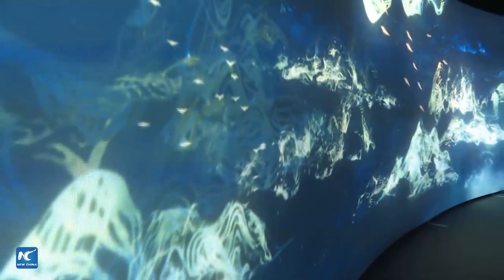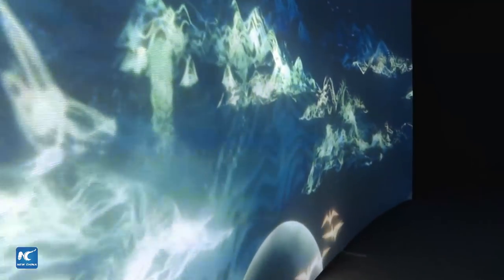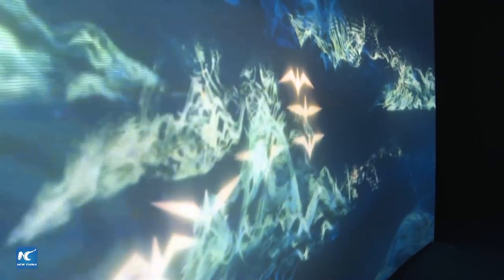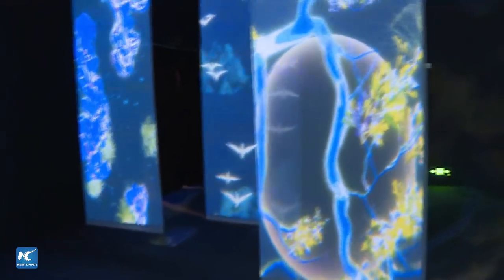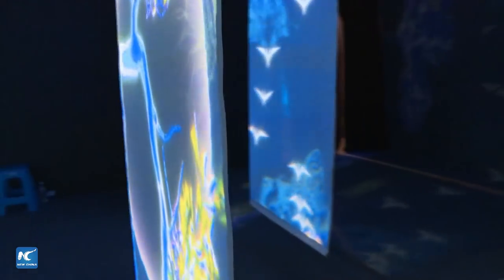LIVE: When science meets art, what kind of chemistry is made?